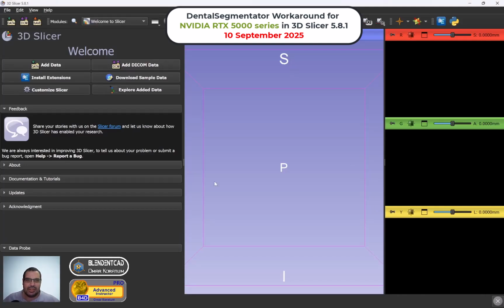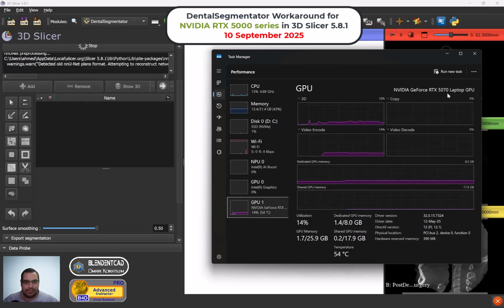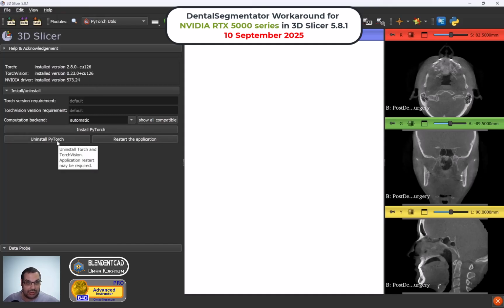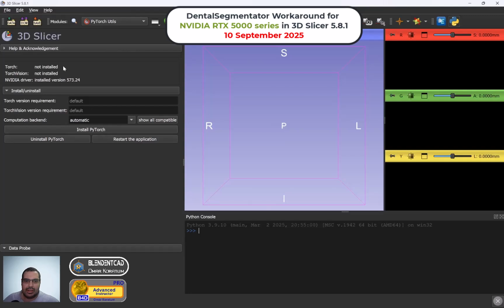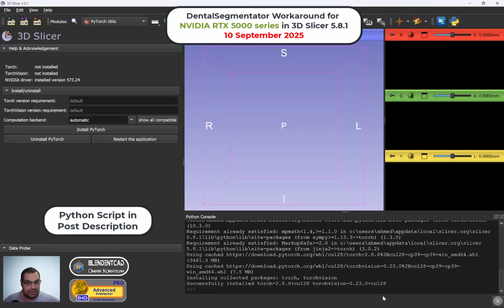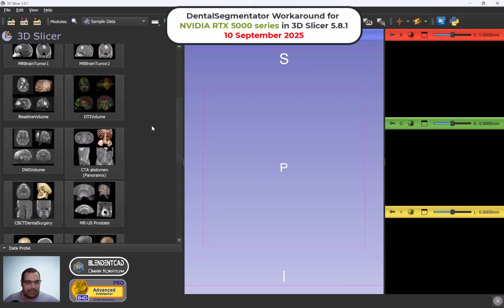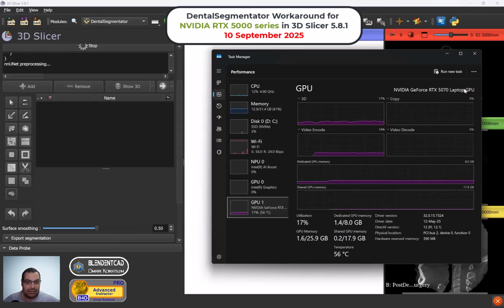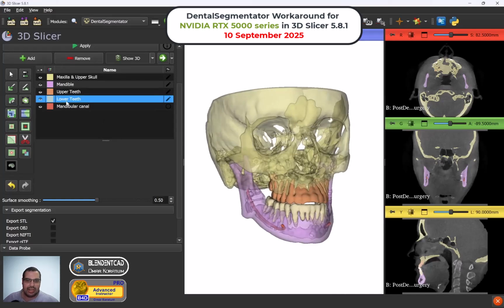DentalSegmentator Workaround for NVIDIA RTX 5000 series in 3D Slicer - 10 September 2025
DentalSegmentator workaround for NVIDIA RTX 5000 Series in 3D Slicer 5.8.1 at 10 September 2025

The problem is that the pytorch version cu126 in 3D Slicer 5.8.1 isn't compatible with the newest NVIDIA RTX 5000 Series at the time of this recording, which made dentalsegmentator doesn't complete the segmentation using cuda device.

The workaround is to force install the newest pytorch version cu128 inside 3D Slicer, and with ChatGPT help, we got a python script to do that.
After uninstalling the current pytorch version and installing the new one, DentalSegmentator worked successfully.

This video may become obsolete in the future but it is working for the time being at 10 September 2025.